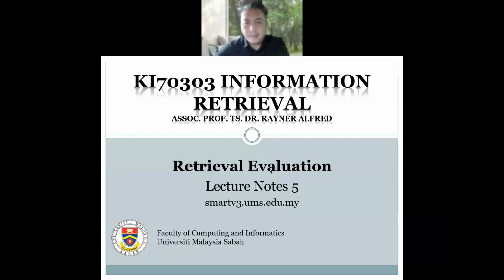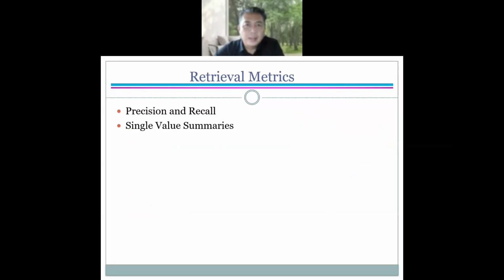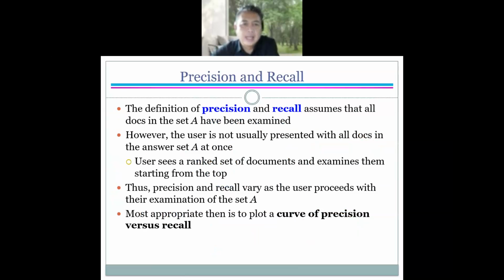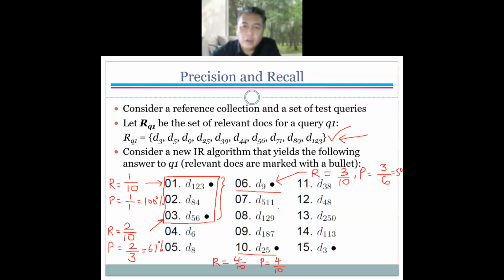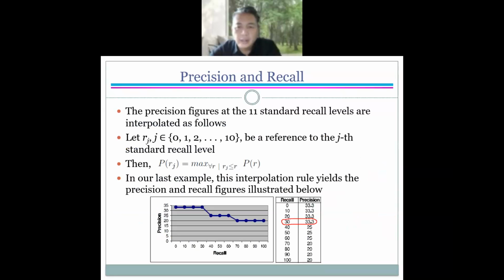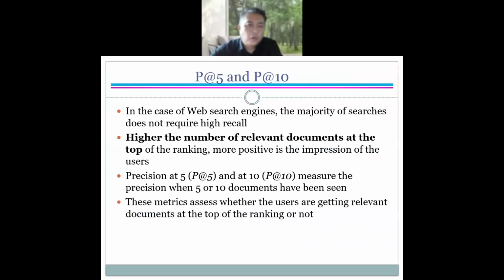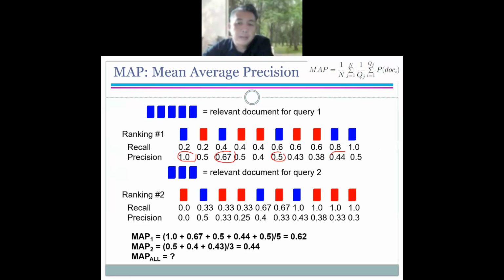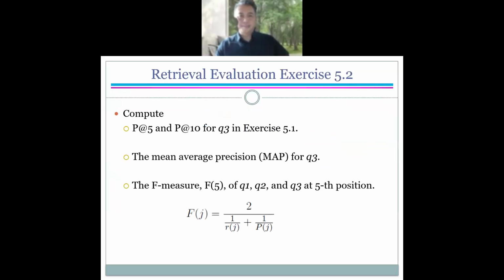KI70303 Lecture 5 Retrieval Evaluation